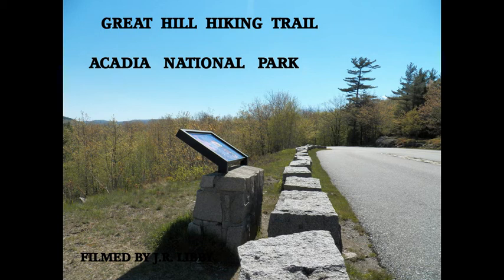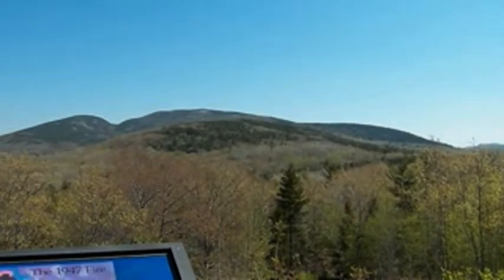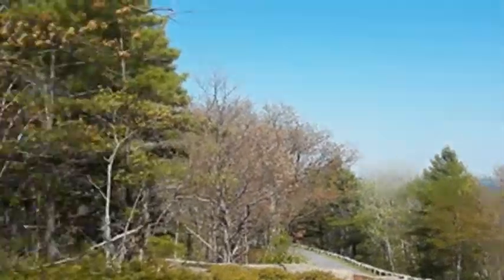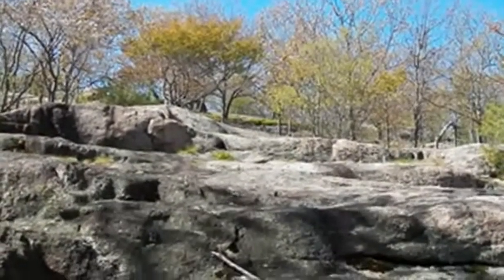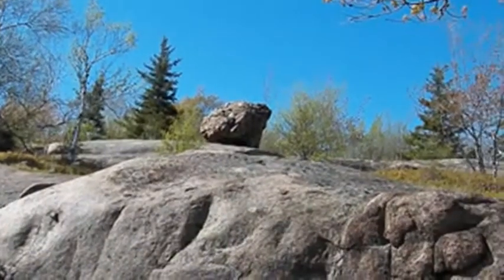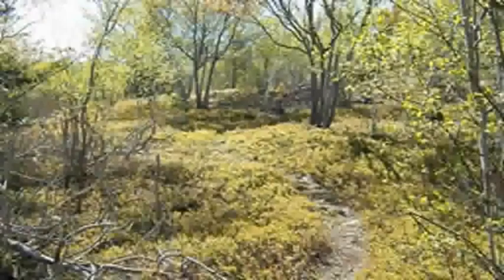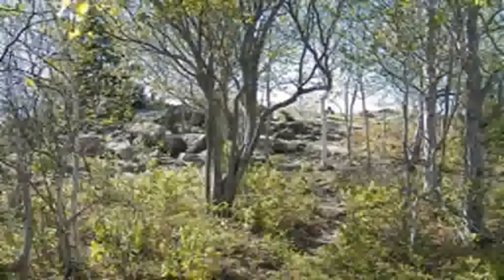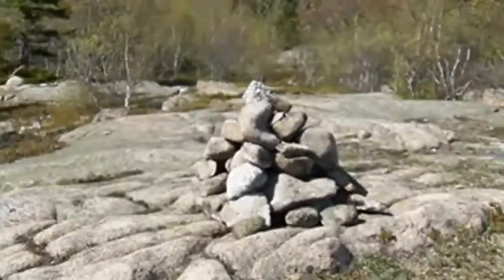GREAT HILL HIKING TRAIL, ACADIA NATIONAL PARK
This video follows one of the hiking trails up to the summit of Great Hill in acadia national Park.  After the great fire of the 1940's, the National Park abandoned many of the once popular hiking trails in Acadia, including all of the hiking trails on Great hill.